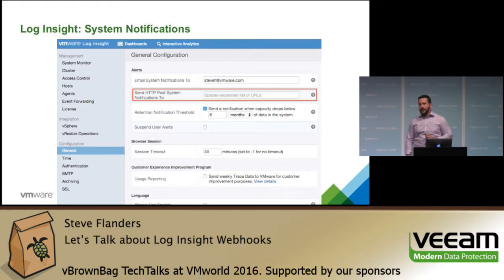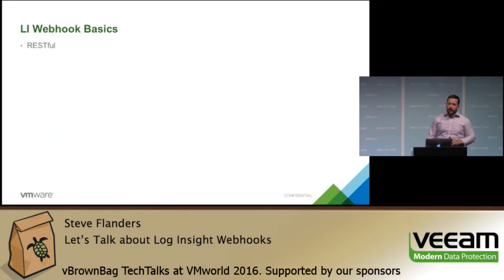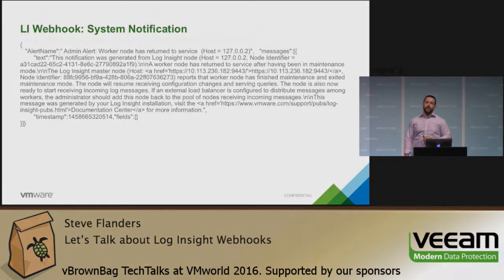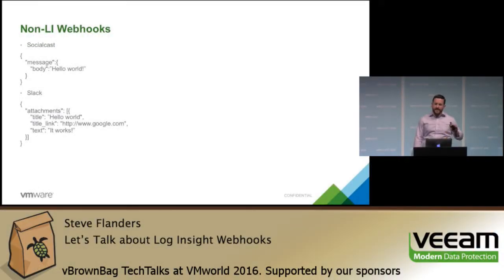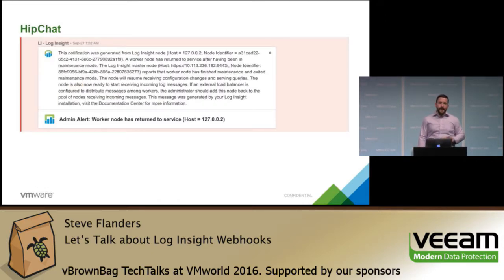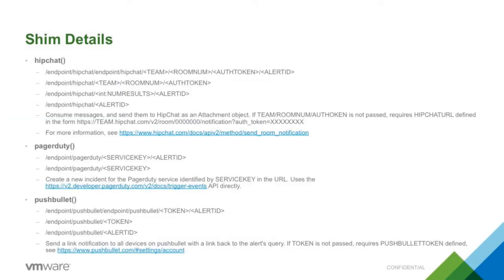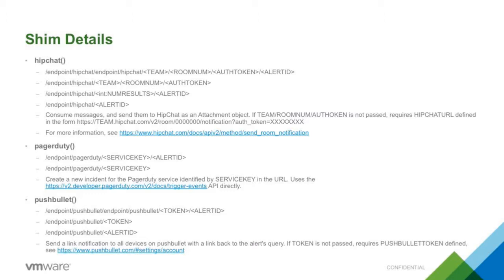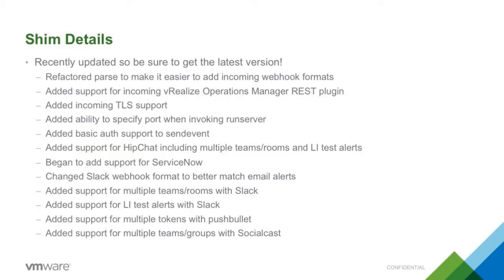2016 VMworld EMEA - Steve Flanders - Let’s Talk about Log Insight Webhooks